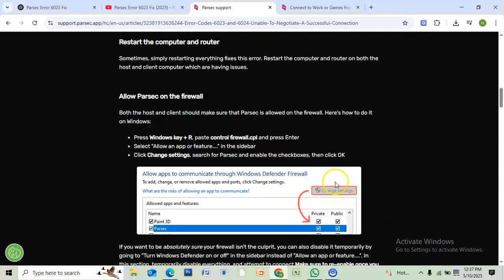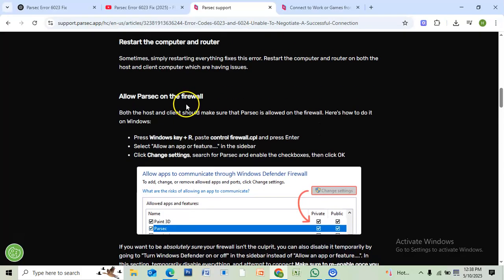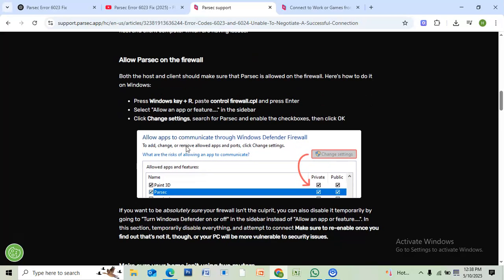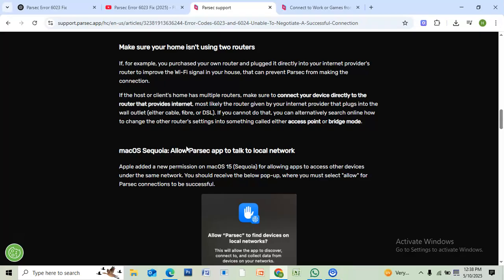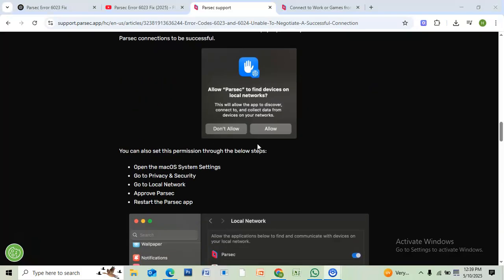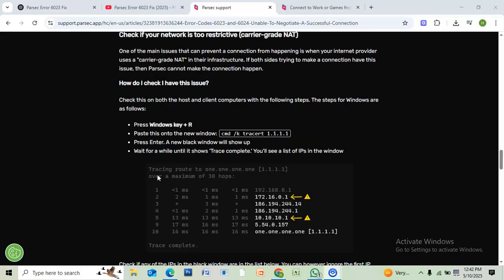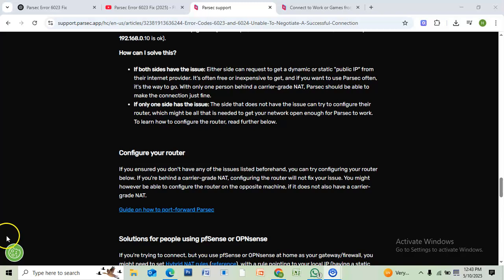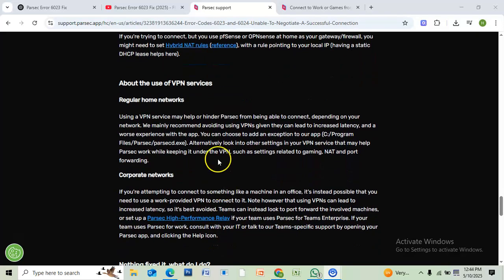HOW TO SOLCE PARSEC ERROR 6023 2025! FULL GUIDE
In this video, we show you how to solve Parsec Error 6023 quickly and easily. If you’re experiencing connection issues or this specific error while using Parsec, follow our step-by-step troubleshooting tips to get back to seamless remote gaming or streaming.